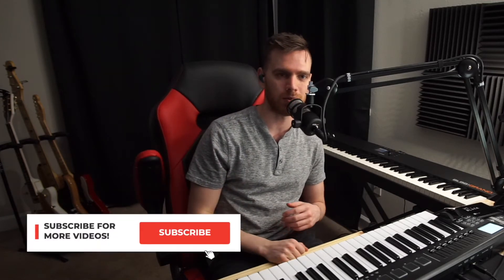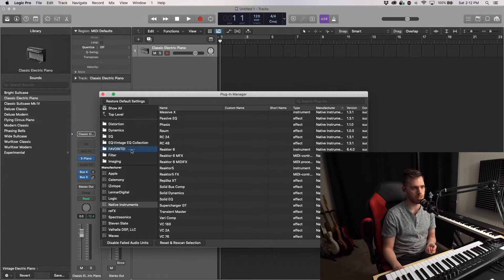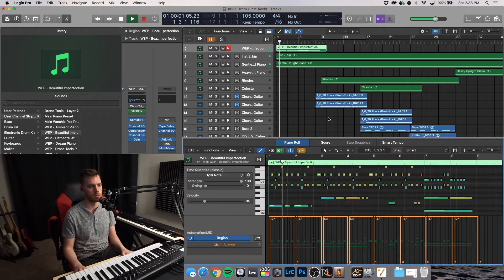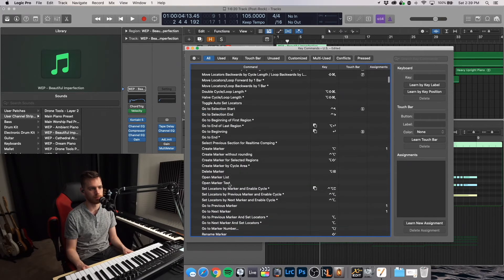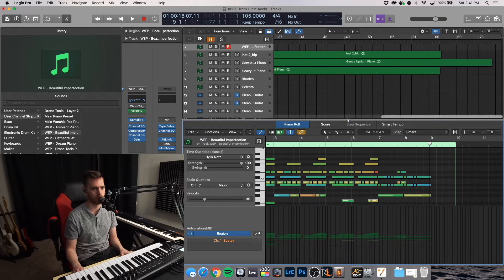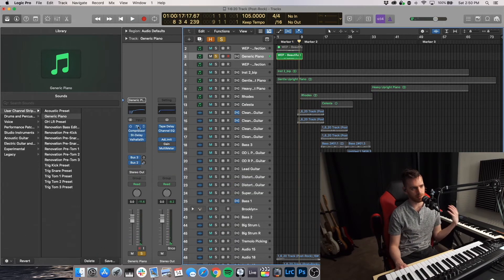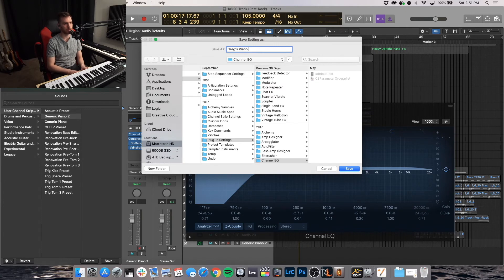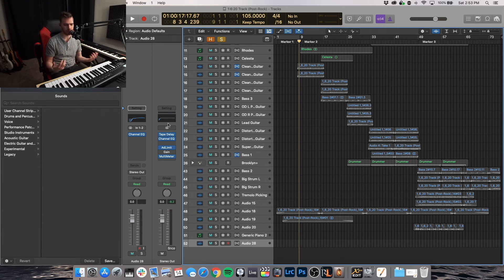3 Tips to Work Faster in Logic Pro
In this video, I'll show you some time-saving tricks that will help you Supercharge your workflow in Logic Pro X!

Logic Pro X is an amazing music production tool that can help you create amazing tracks. In this video, I'm going to show you some tricks that will help you save time and improve your workflow. From automating your workflow to using templates and more, these tricks will help you get more done in less time!

StudioLogic SL88 Grand MIDI Controller
Liquid Stands Z-Style Keyboard Stand w/ Wheels
Sony a7iv Camera Body (Main Camera)
Sony FE 16-35mm f/2.8 GM (Main Lens)